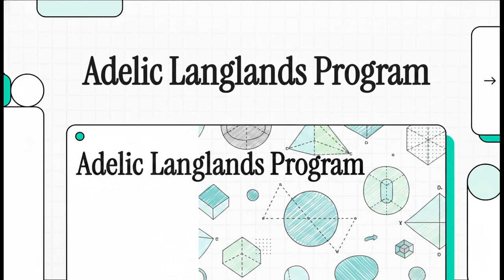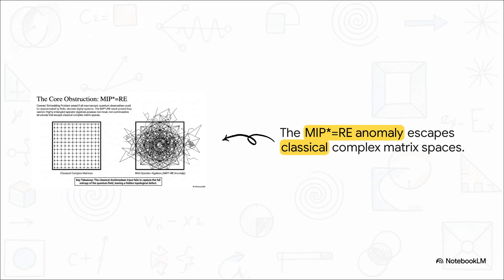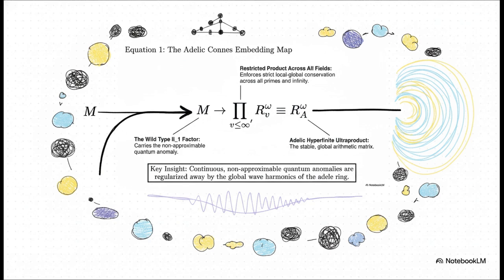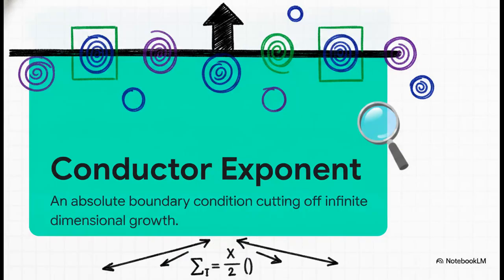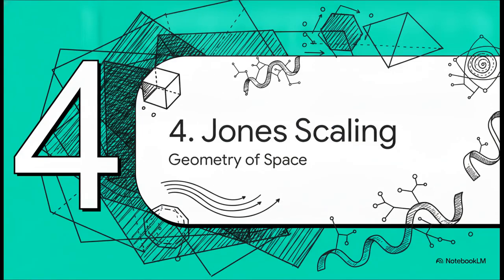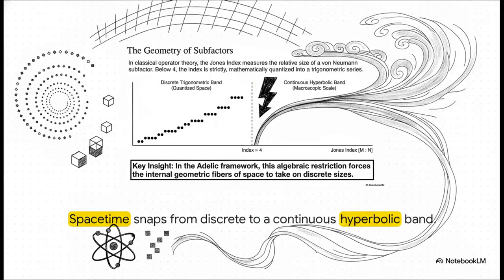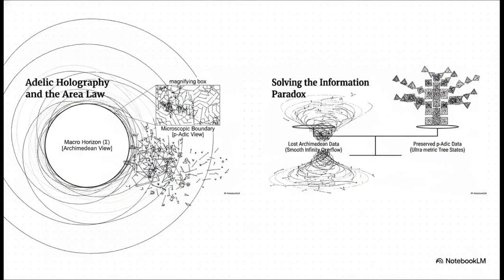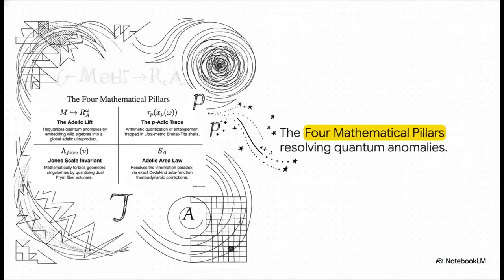The Adelic Langlands Program: Connes' Embedding Problem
The Adelic Langlands Program is a mathematical framework that resolves the Connes’ Embedding Problem by expanding operator algebras into the global adele ring. While the MIP*=RE result proved that some quantum systems cannot be approximated by standard complex matrices, this theory suggests such anomalies are merely information shifts into p-adic sectors. By using adelic ultraproducts and the Jones Index theorem, the framework demonstrates that "wild" operator algebras embed perfectly into a unified arithmetic structure. This approach reframes spacetime as a stable adelic matrix, where quantum chaos is regularized by the discrete, error-correcting properties of prime numbers. Ultimately, the text applies these concepts to black hole thermodynamics, arguing that the information paradox is resolved by accounting for entanglement entropy across all local fields. This synthesis anchors continuous physical phenomena to absolute number-theoretic invariants, ensuring a stable and unitary universe.